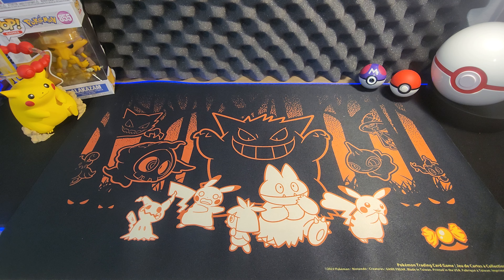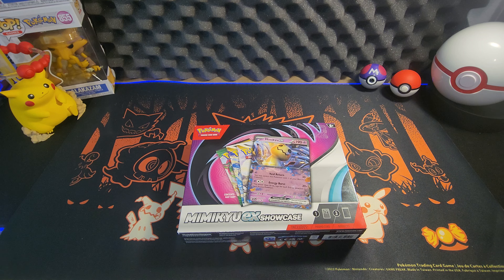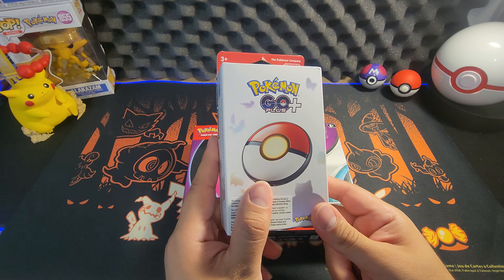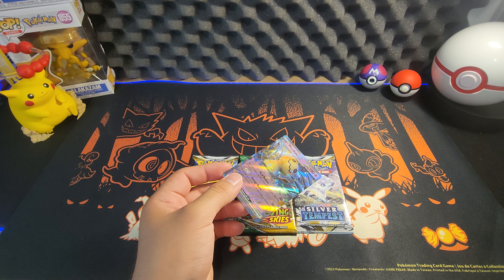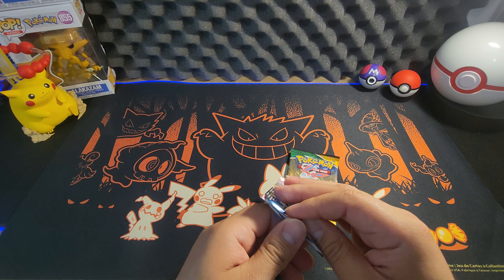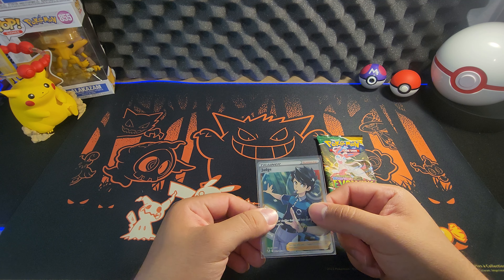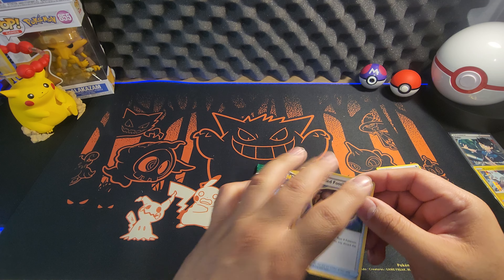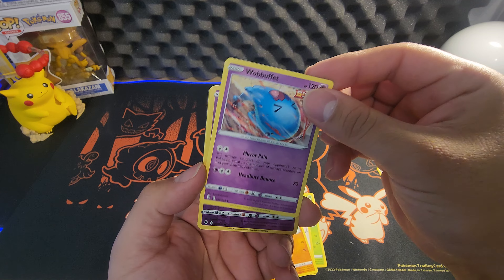Pokémon Mimikyu EX showcase opening (X2)